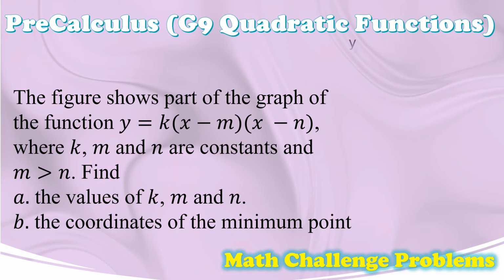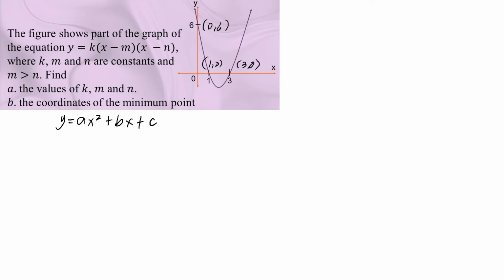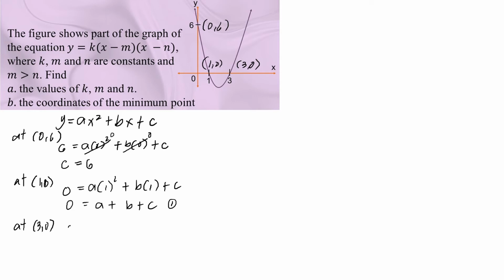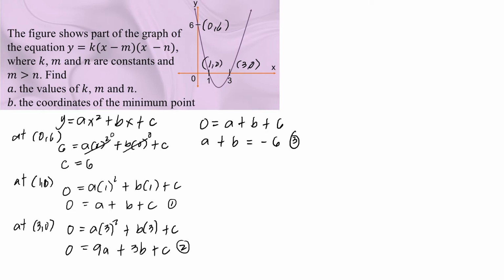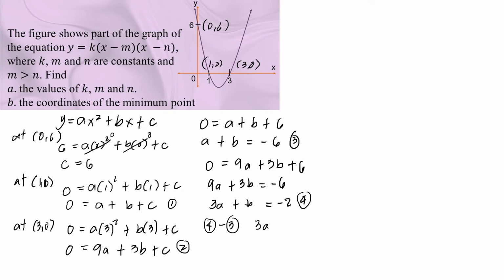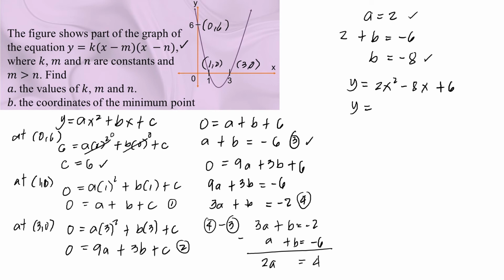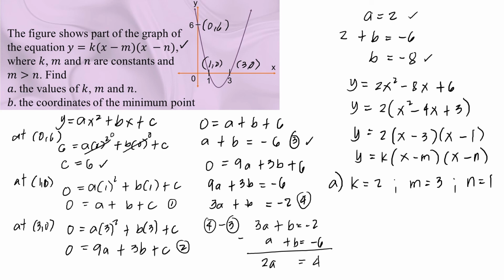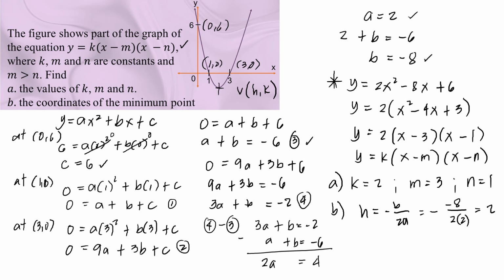Math Challenge Problem No. 26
mathchallenge no. 26 is on precalculus. If you are in grade9 with advanced curriculum, this problem may be given under quadratic_functions.

Our solution is using solutions of system of equations. From the general form of the quadratic function, we substitute the points shown on the graph. After substitution, equations in three variables a, b and c will be obtained. To solve for the values of a, b and c we will use solutions to system of linear equations. Then substitute the obtained values of a, b and c to the general form of the quadratic functions and rewrite this to the required form to get the values of k, m and n.

To get the minimum point of the parabola--that is the vertex of the parabola, we used the formula for h and that is h = -b/2a. Next is to substitute the obtained value of h to all the x's in the general form of the quadratic function to get the value of k.